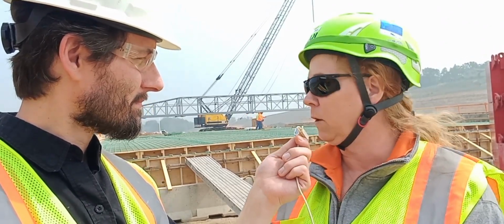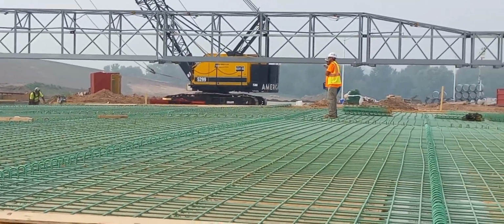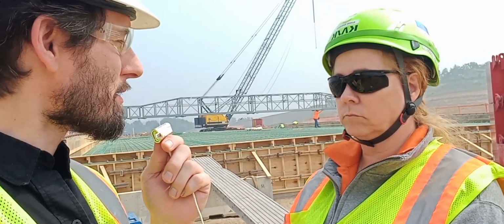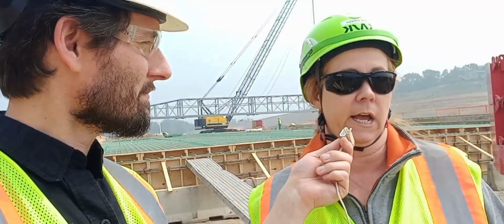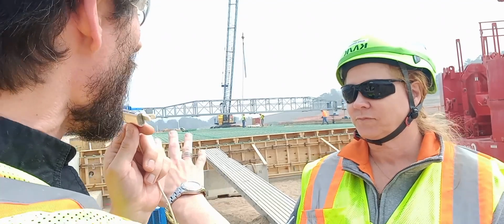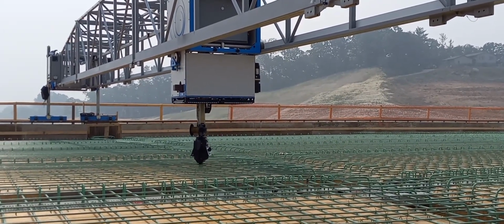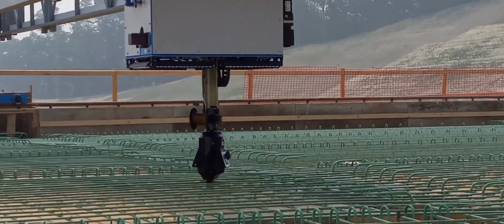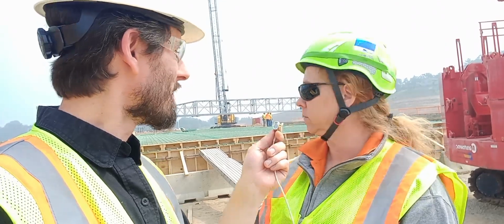Rebar Subcontractor Talks About The Innovative Mindset & Rebar Tying Robot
Barb Sheedy MBA, president and CEO of MKE Iron Erectors Inc. speaks to editor Jonathan Kozlowski about its use of the rebar tying robot, the TyBOT, from Advanced Construction Robotics.

MKE is a full-service rebar subcontractor for division 3 and 5 construction projects. Their experienced team of professionals safely build the roads, bridges, erect steel, lift precast girders, and efficiently install reinforcing steel for all foundations, supports, and decks. Their skilled union ironworkers and LEAN thinking team understands how to perform precast concrete and metal work using the best practices designed to save time, money, and stress.

The TyBot autonomous rebar tying robot is construction’s most advanced rebar installation equipment. With autonomous navigation of the working area with no pre-mapping, programming or calibration required, it is working on the jobsite within an hour of arrival and continuously identifies and ties up to 1,100 rebar intersections per hour. Operating day or night, rain or shine, it dramatically enhances workforce productivity, reduces schedule risk and increases capacity to perform more work while keeping crews safer. It is available as a leased option staffed with a trained and dedicated quality control technician.